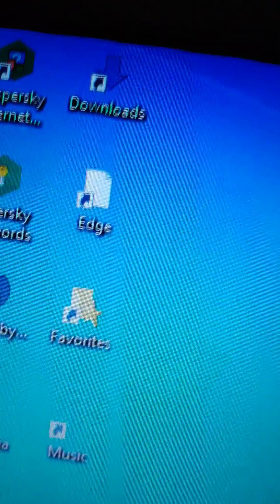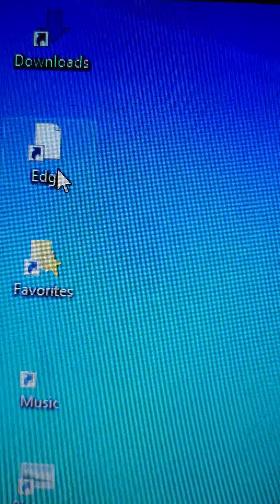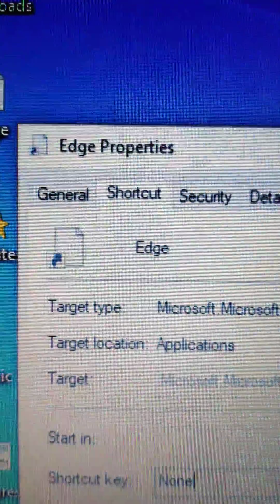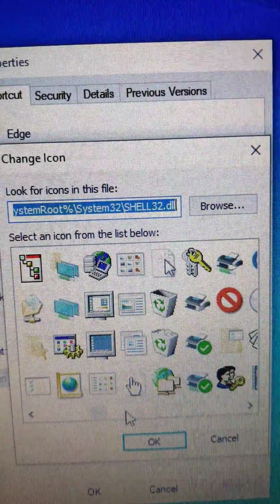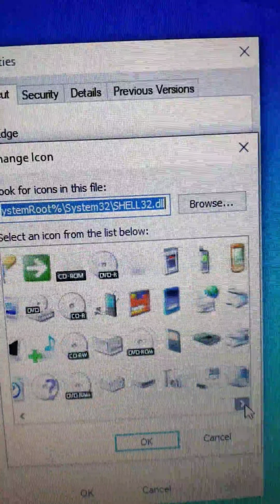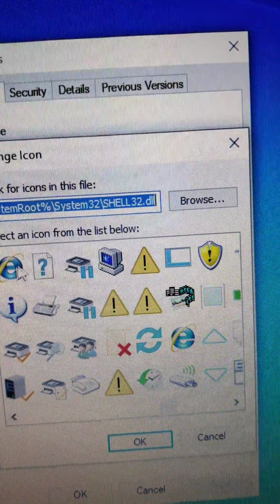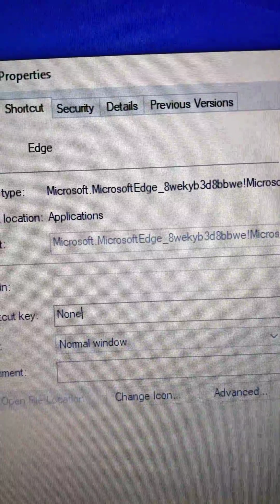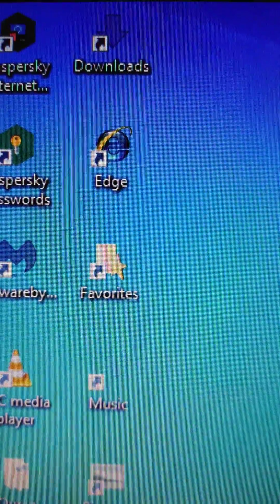Changing the Microsoft Edge shortcut icon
Changing the Microsoft Edge shortcut icon in Windows 10 Home edition on an old Dell laptop. There are numerous icons available and it's fun to change these from time to time.